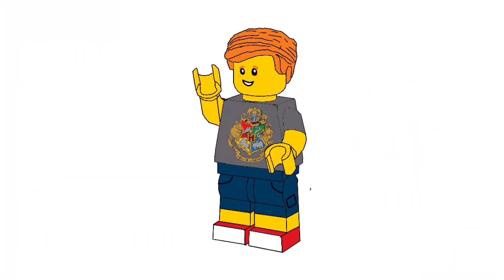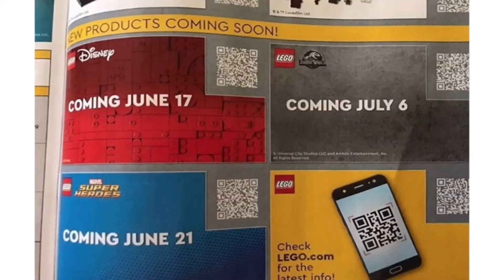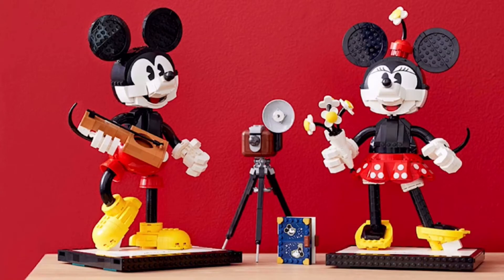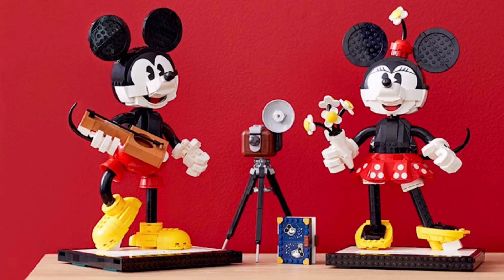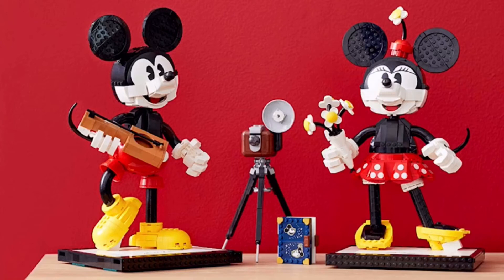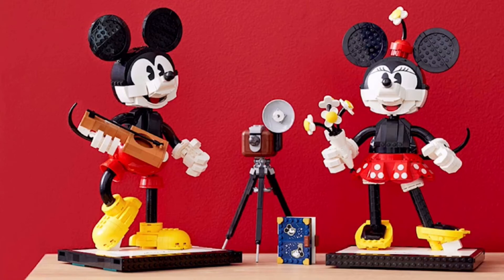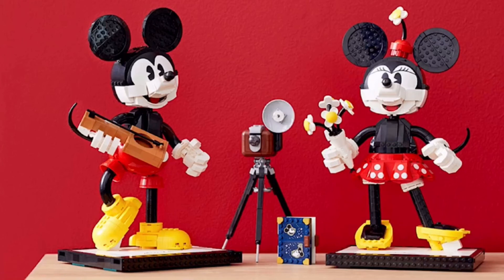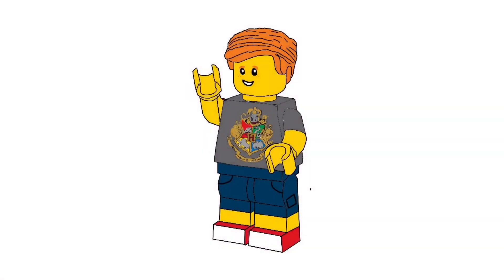New lego Disney Mickey Mouse buildable figures. Nice!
Cool new Disney set! But not my thing really...